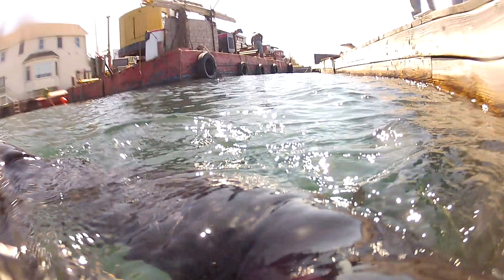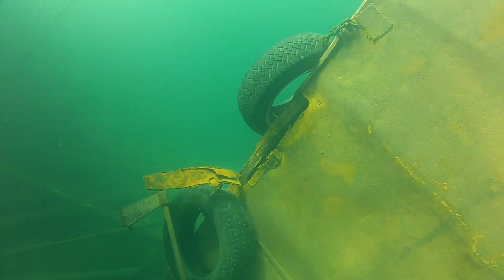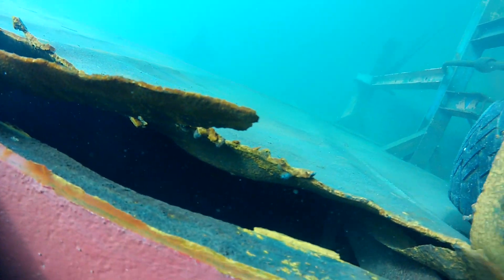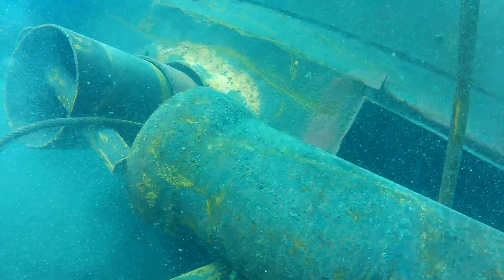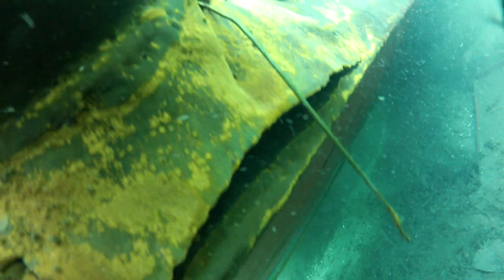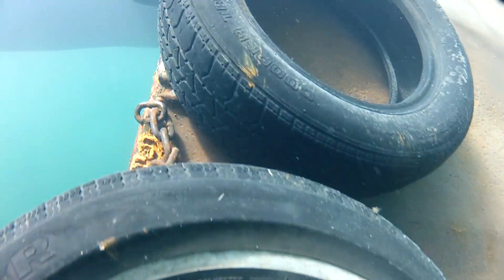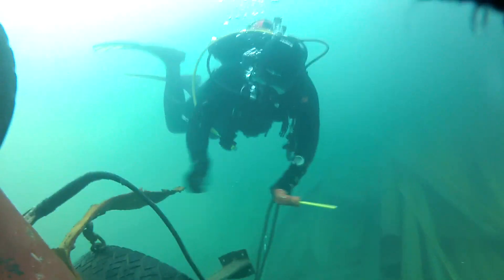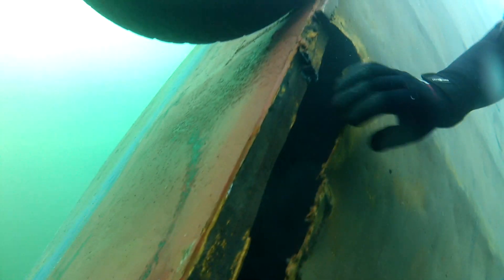Underwater Torch Cutting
Here is a short vid of some underwater cutting of steel with a exothermic torch and Firewire rod.